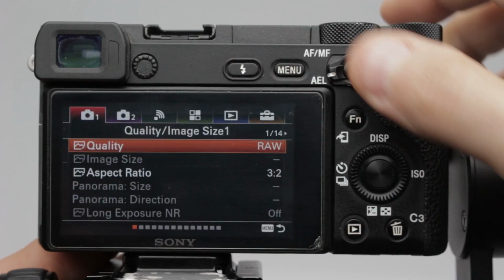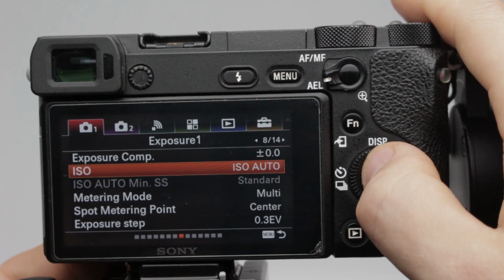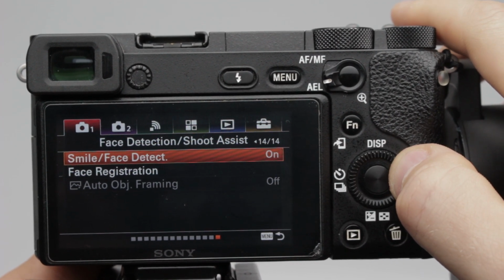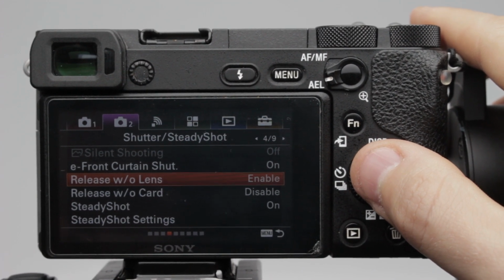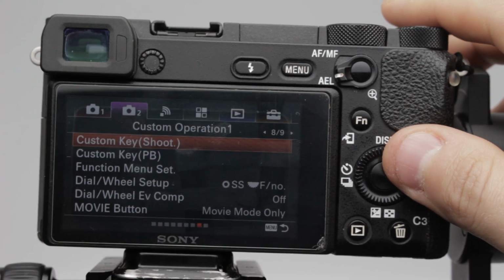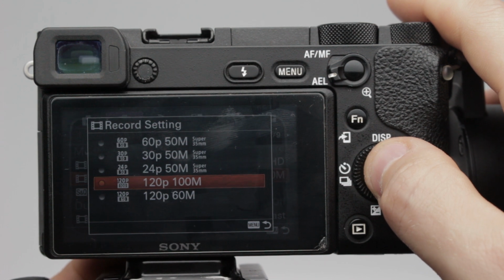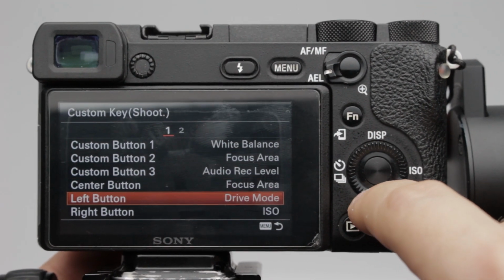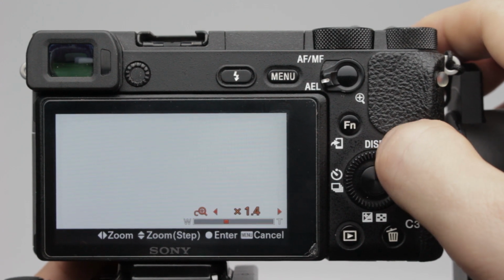PHOTO & VIDEO SETTINGS + Custom Buttons (Sony a6500)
*Photo Settings* 0:55
➜ Quality
➜ Drive Mode
➜ Focus Mode
➜ Focus Area
➜ AF Illuminator
➜ Center Lock-on AF
➜ ISO
➜ Metering Mode
➜ White Balance
➜ Creative Style / Picture Profile
➜ MF Assist
➜ Face Detection

*Video Settings* 5:00
➜ File Format
➜ Record Settings
➜ AF Drive Speed
➜ AF Track Sens
➜ Audio Rec
➜ Marker Display / Aspect Ratio
➜ Release w/o Lens
➜ Steady Shot
➜ Clear Image Zoom
➜  Zebras
➜ Grid Lines
➜ Shutter / Aperture / ISO / W.Balance / Picture Profile
➜ Saving Your Settings

*Slow Motion Settings* 10:30
➜ File Format
➜ Record Settings

*M1, M2, M3, M4* 12:00

*C1, C2, C3* 12:20

*Fn Function Menu* 13:15

*AF/MF & AEL* 14:10